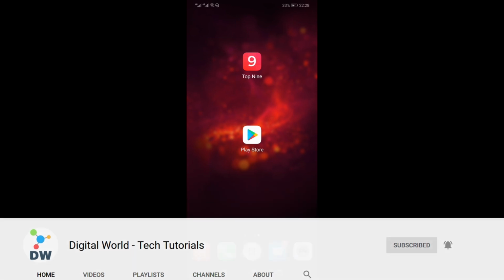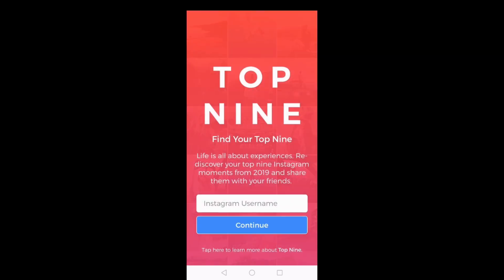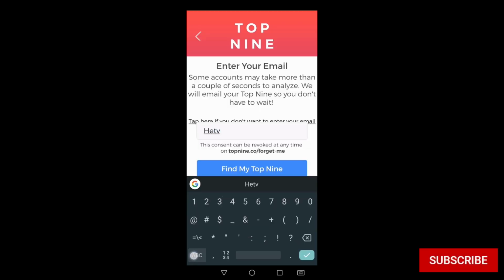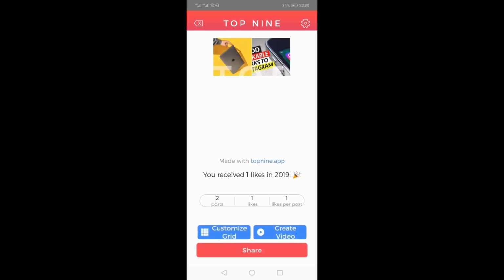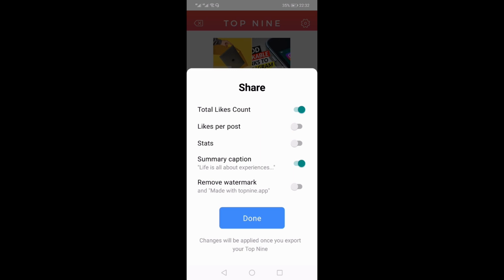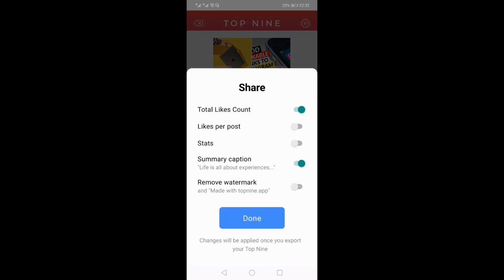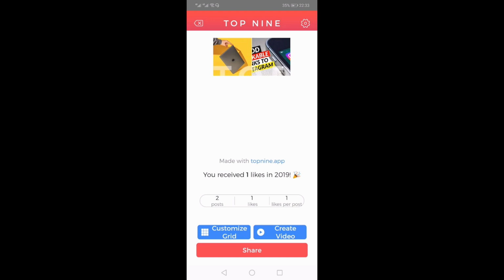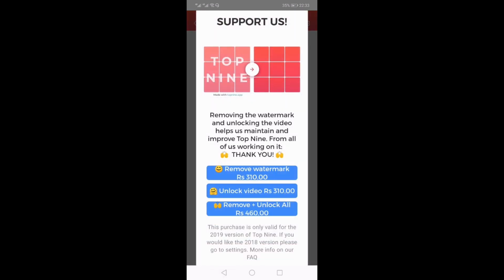How to Create Best Nine on Instagram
Here's How you can make Instagram Top 9 of your most liked photos or posts on Instagram. This is a free method but with a couple of bucks you can remove watermark also. There are many apps with the name best nine or top nine for instagram 2019, you can chose any one out of them to create this grid of your top 9 most liked videos.
Transcription
About Channel